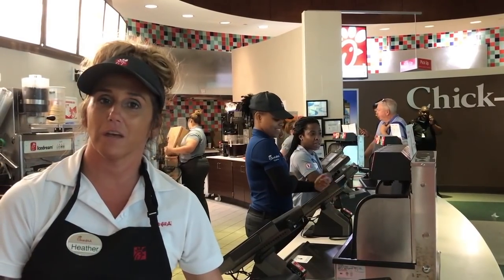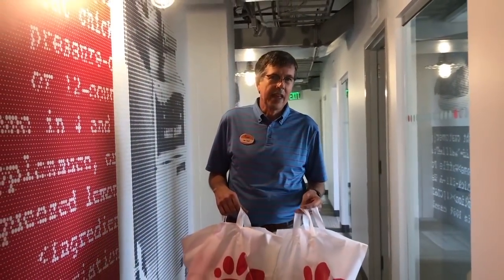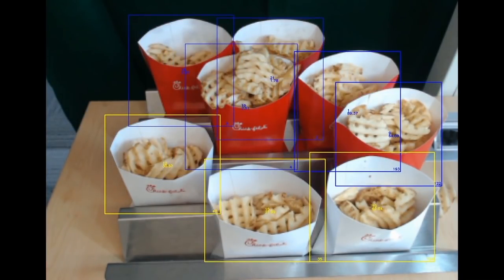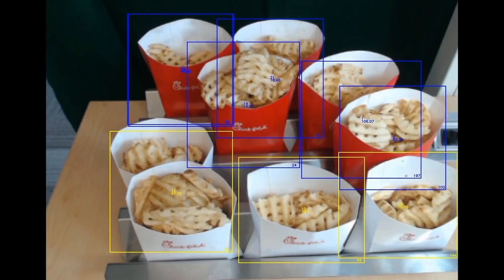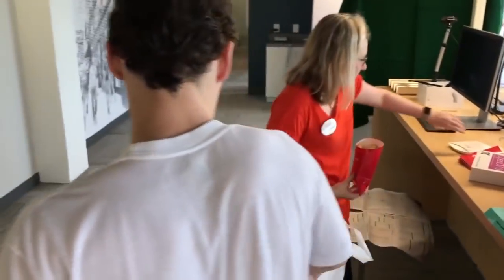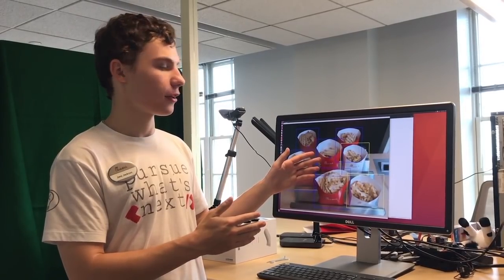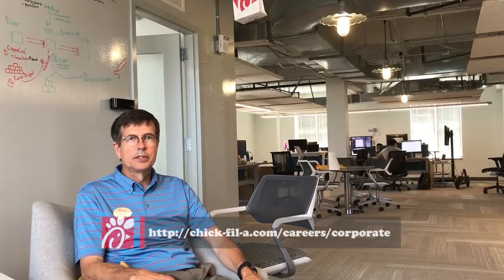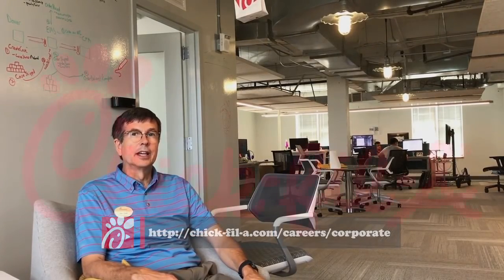Tracking Waffle Fry Freshness With Computer Vision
Chick-fil-A Technology Innovation Center
Our innovators describe a project of using computer vision to track waffle fries in a product chute and identify fries that are older than two minutes to prevent them from being served to our guests.